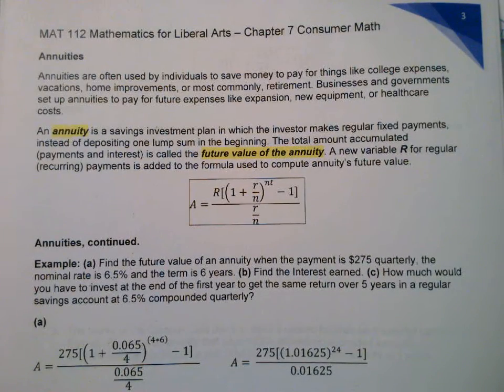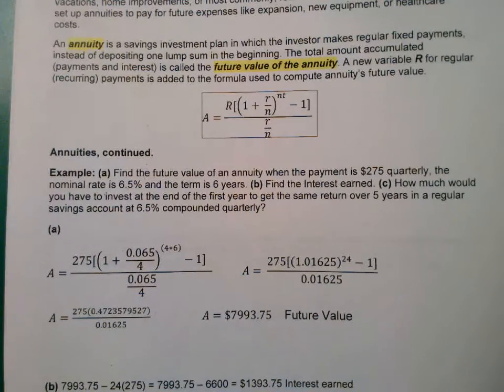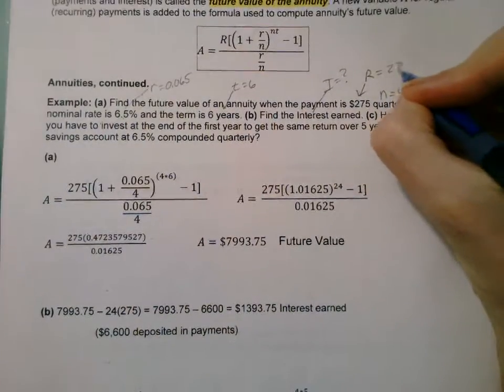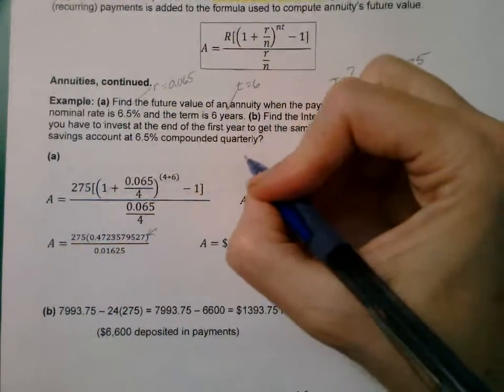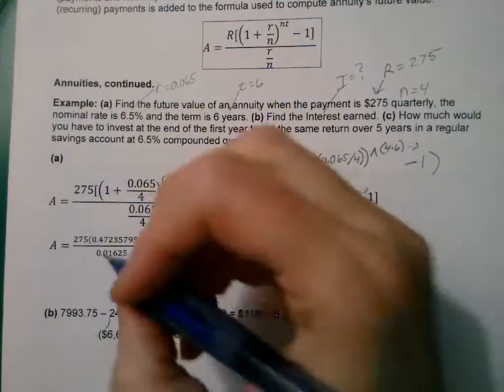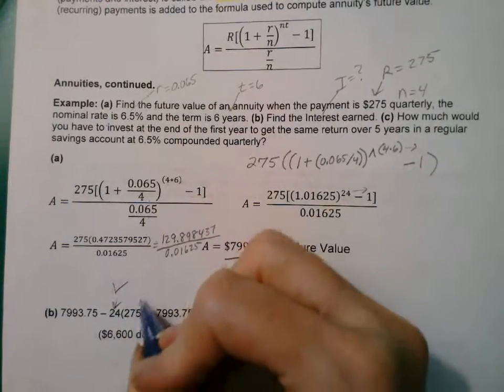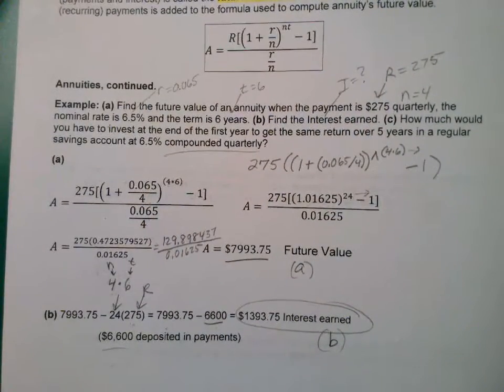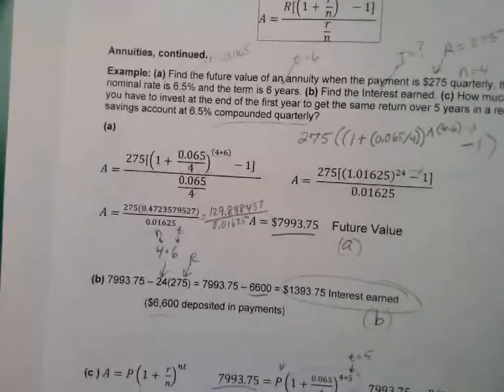MAT112 Chapter 7 4, page 3